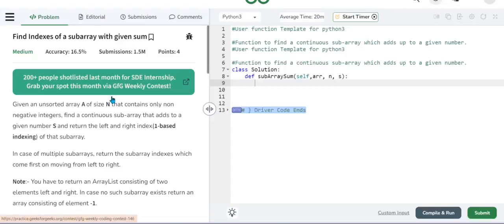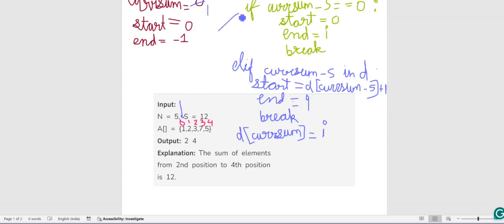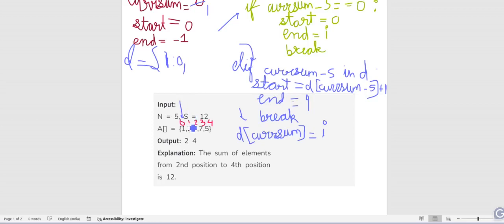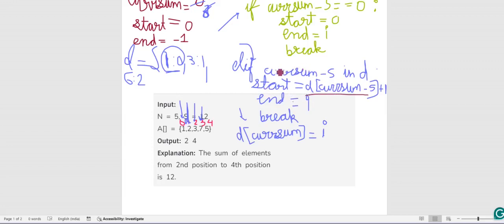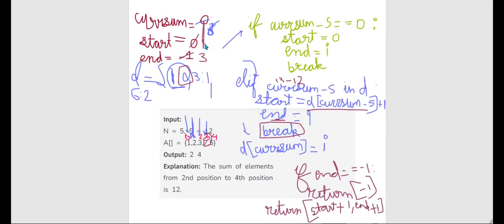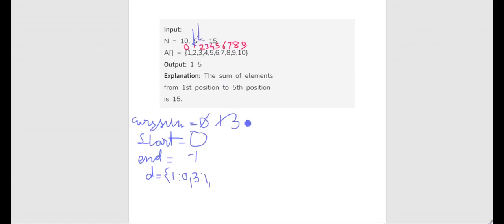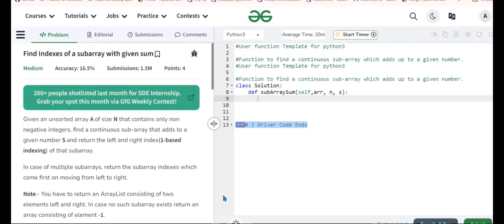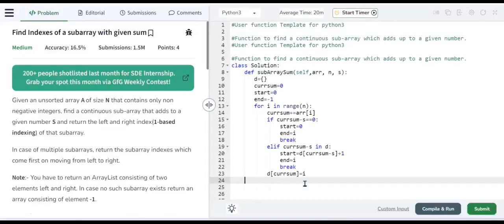Find indexes of a subarray with given sum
DSA Practice